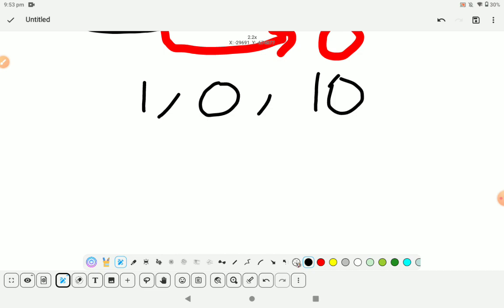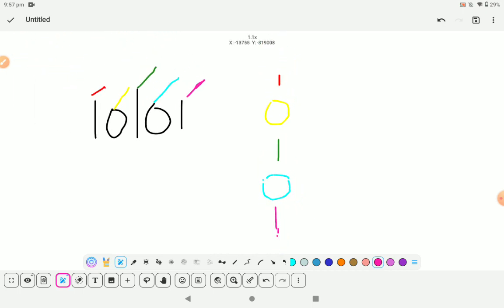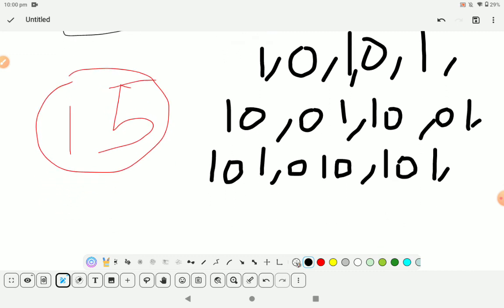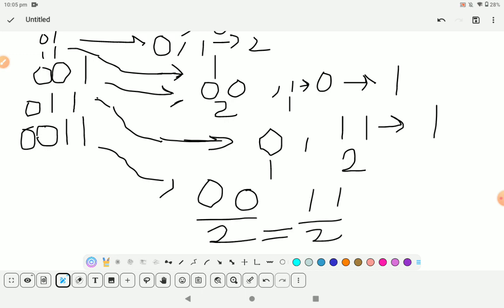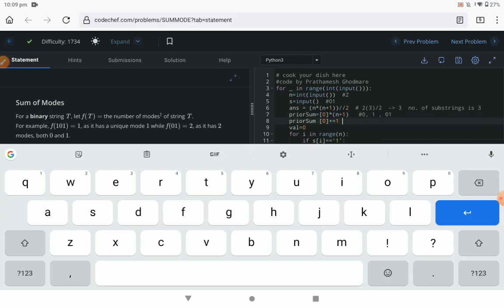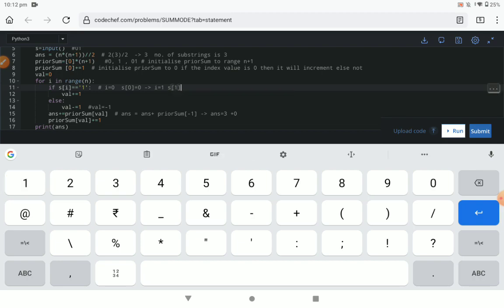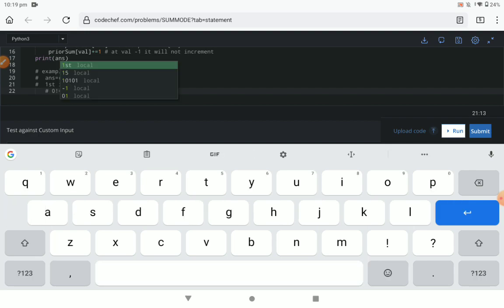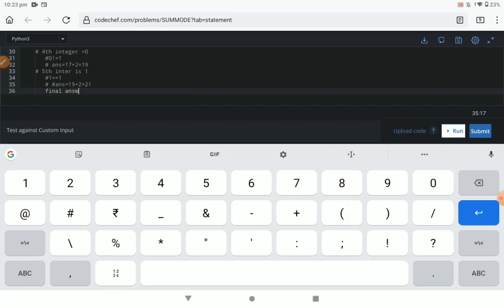Sum of Modes | Codechef Starters 136 | Python explanation